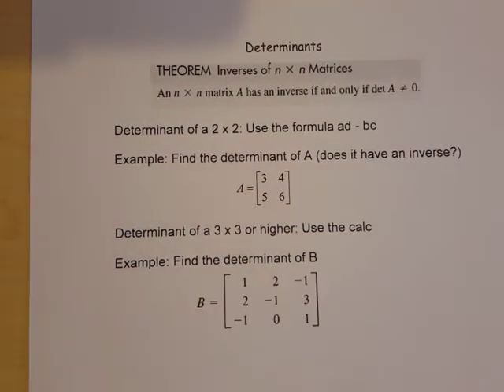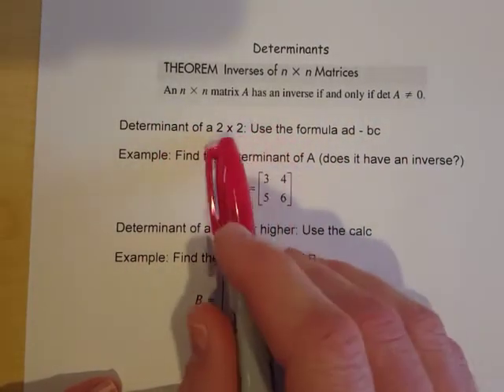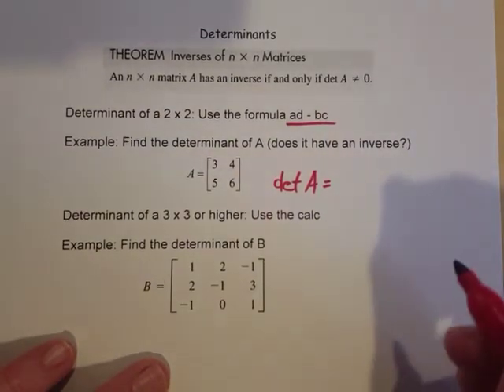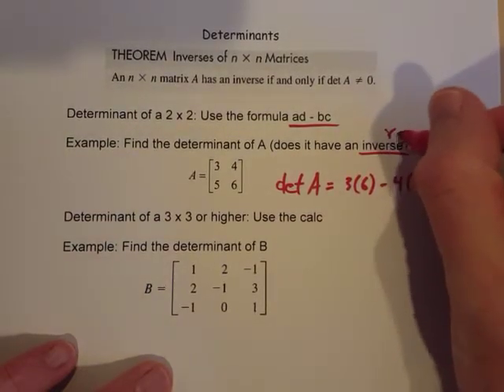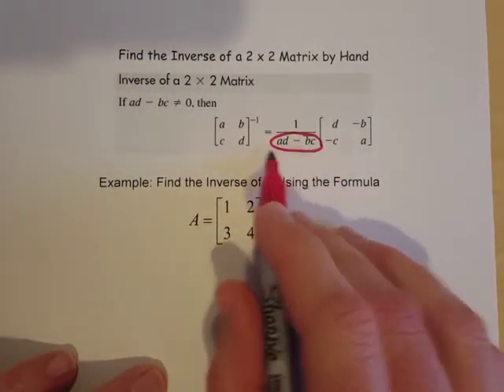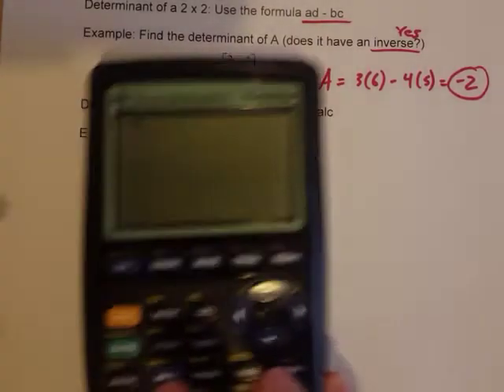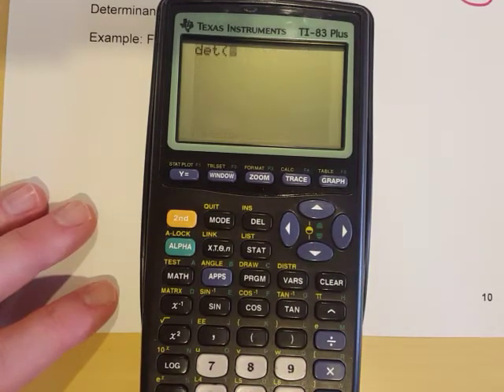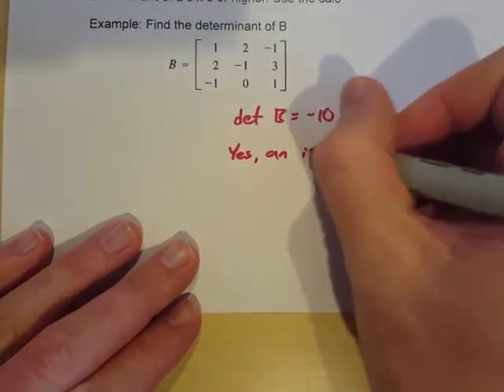7 2 D2 Finding Determinants